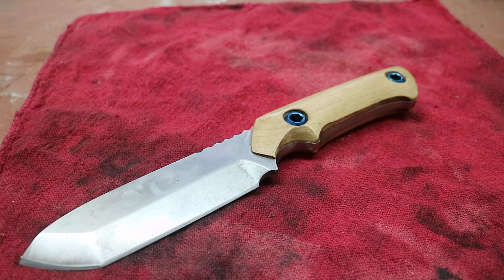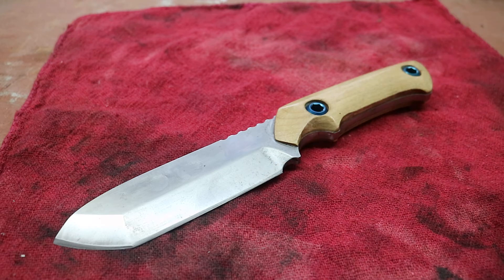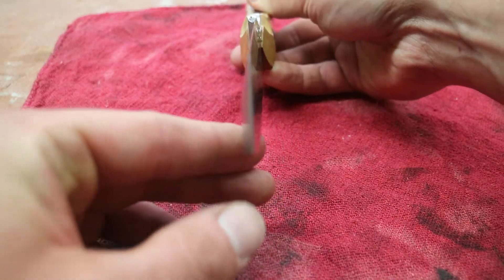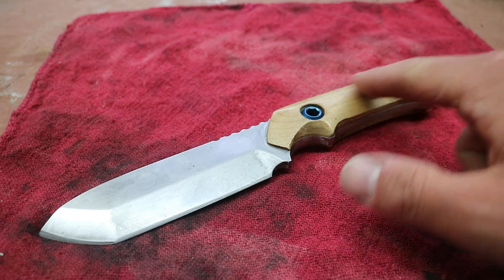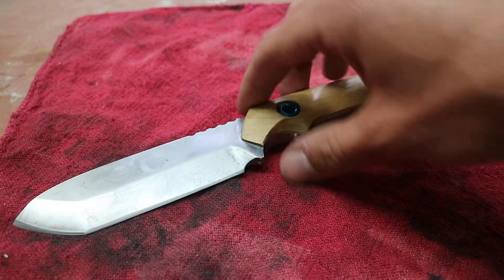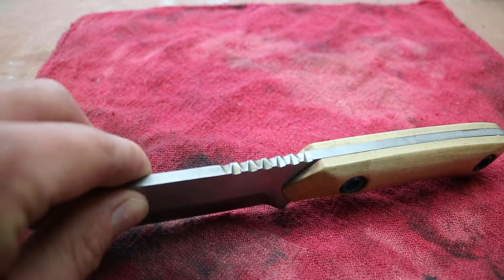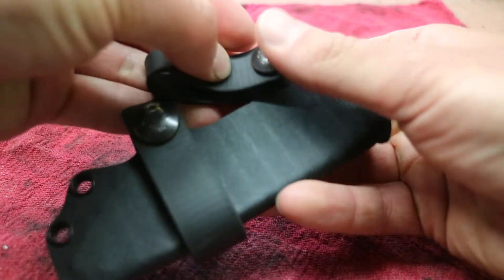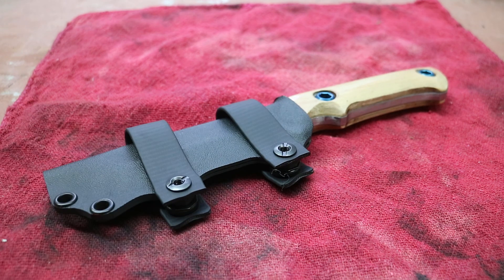Homemade fixed blade knife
update to an old homemade knife